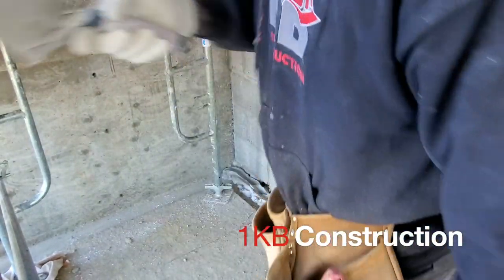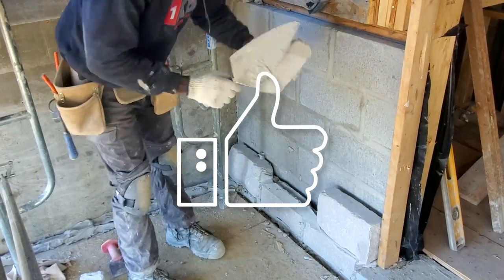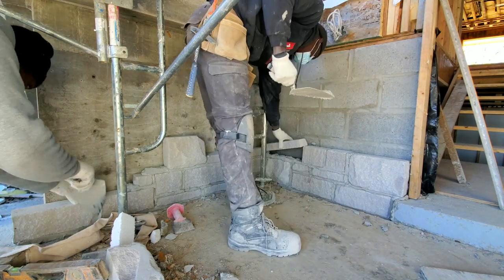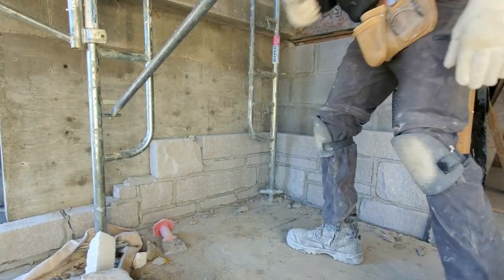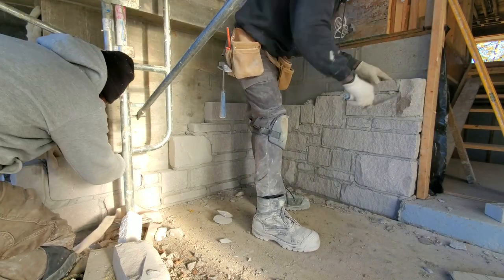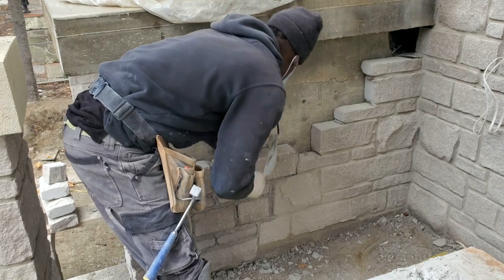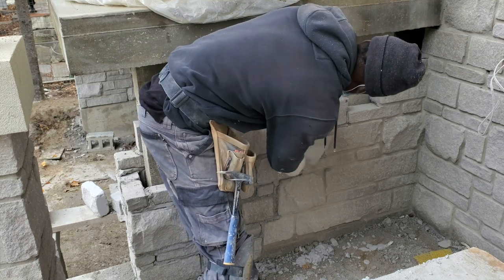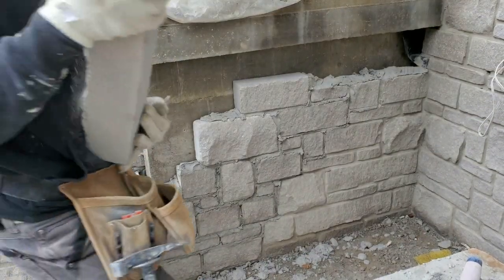The Easiest Way To Lay Stone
in this video i explain how to lay stone like a boss

how to build a stone wall
diy tips for laying stone
easy way to lay stone
how to lay stone for beginners
stone tips